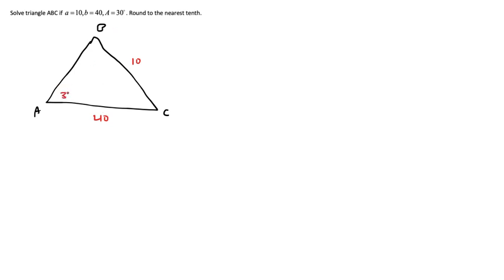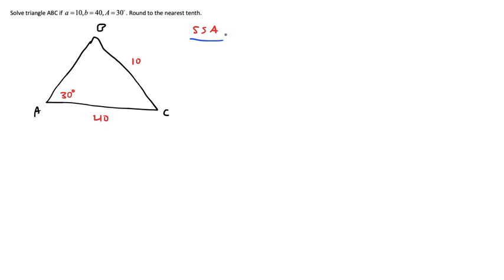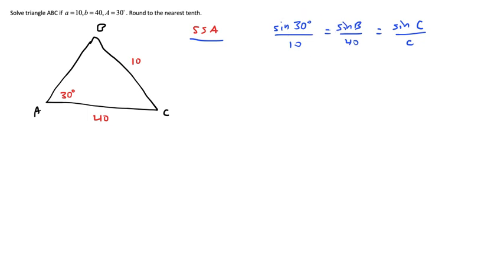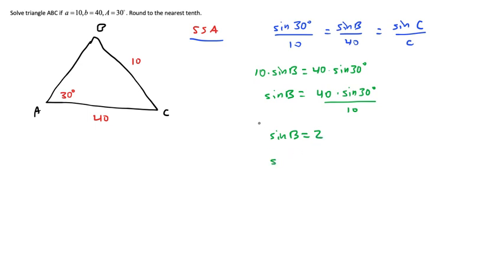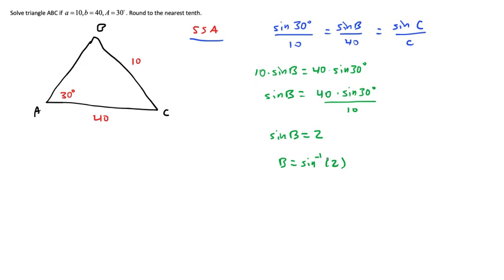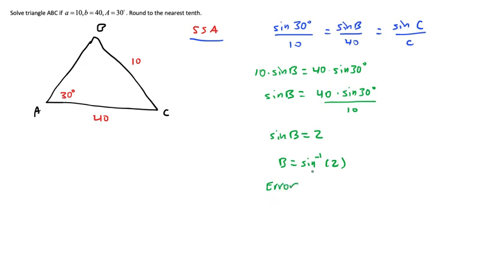127 8 1 4